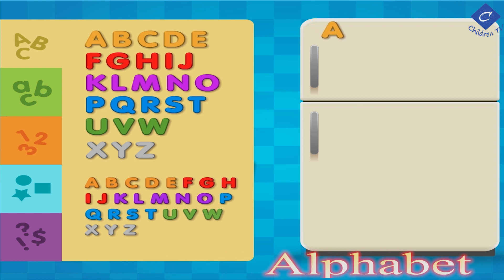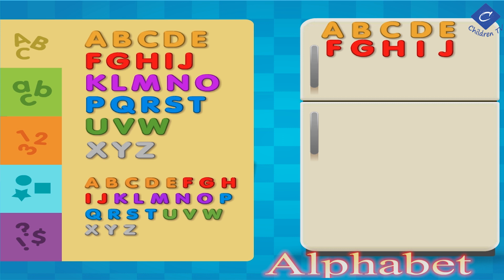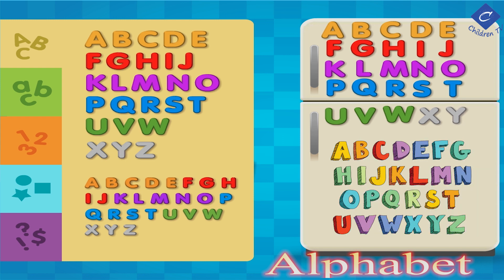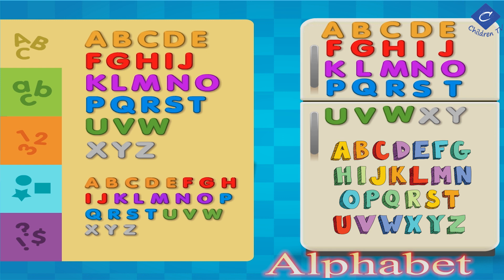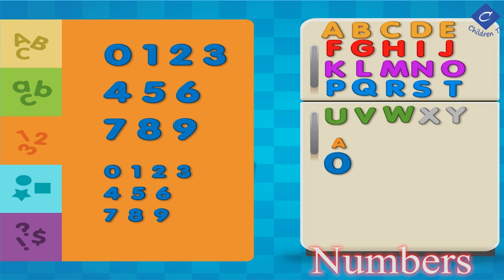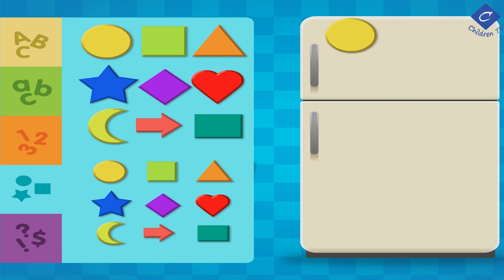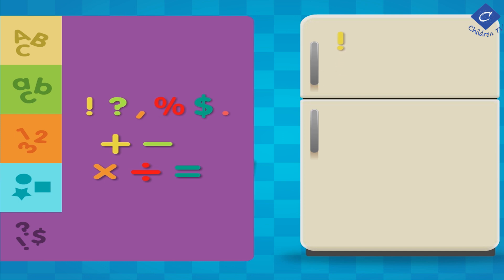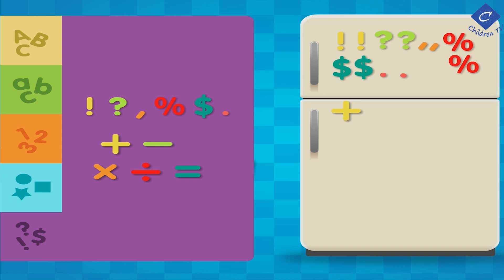ABC SONG - Numbers,123 Magnets For kids games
Animals for children   Kids videos   Kindergarten Preschool learning. Fun for Children. Much Games for Android & iOS & PC.Good fun!. If you like my video Please Susbscribe.
Thanks.

The best way to get your child to embrace learning is to make it fun. Now you can do just that by encouraging them to play interactive games at education.com. Designed to simultaneously teach and entertain, our games feature concepts created by teachers and presented on a vibrant, professionally animated platform that appeals to children in all grade levels. The joy of learning continues when you upgrade to a premium membership that unlocks the door to all of our games.